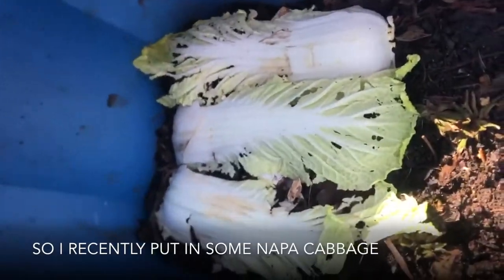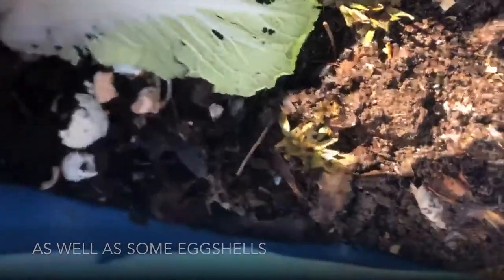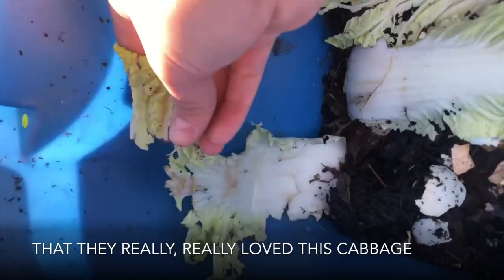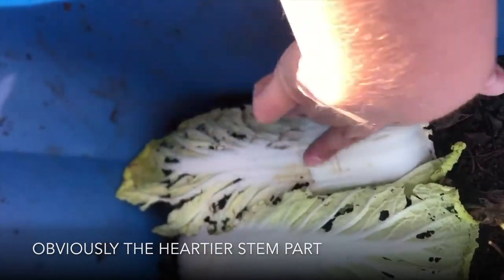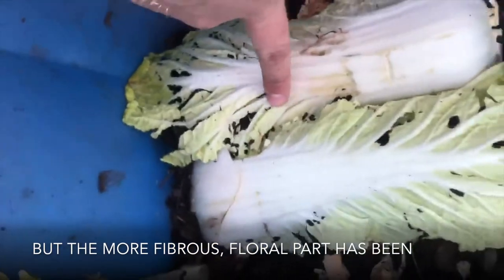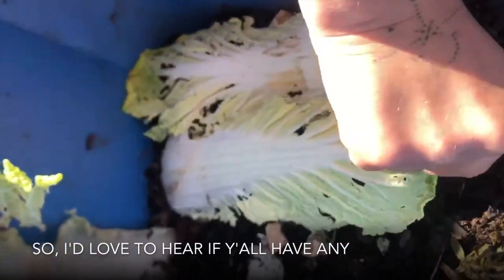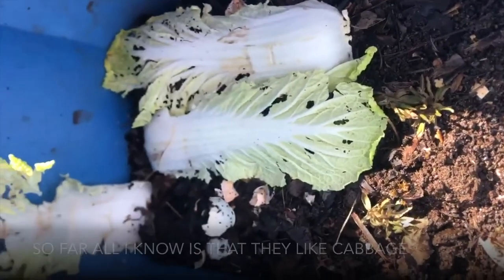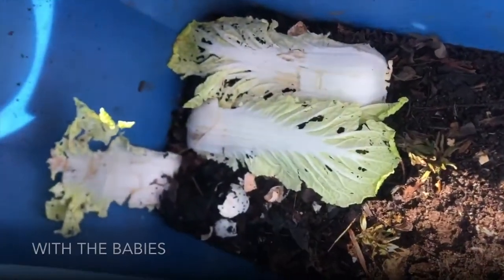Do Worms Like to Eat Napa Cabbage? with Chutney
Determine the favorite foods of worms with Chutney, the Soil Field Instructor at Angelos Outdoor School